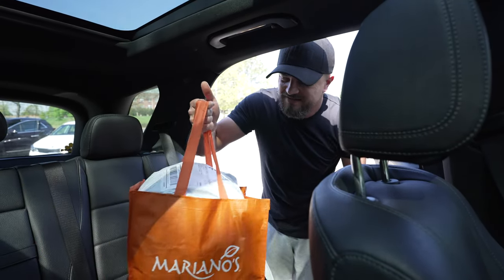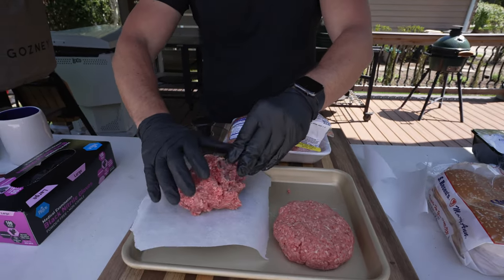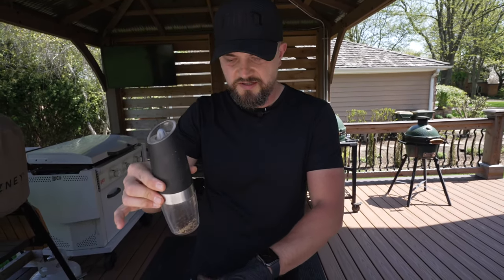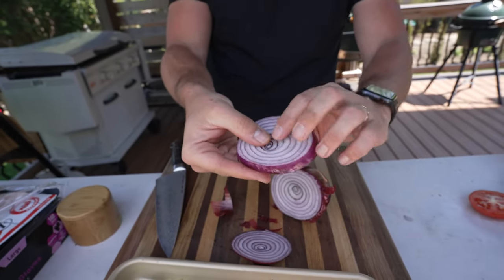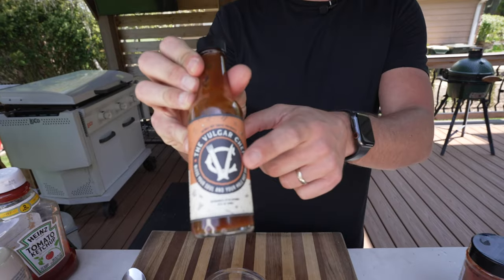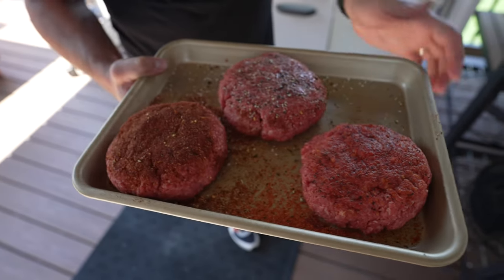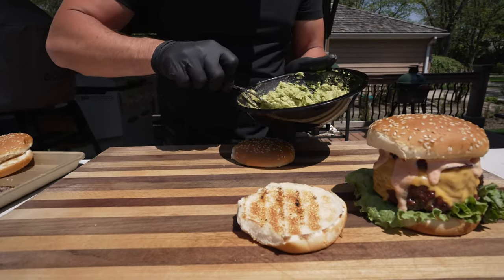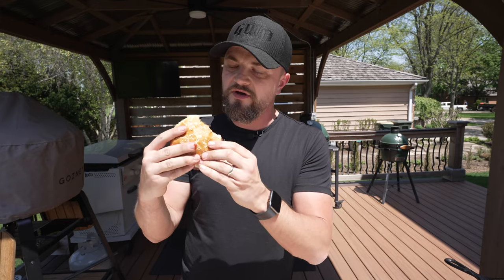If you like burgers, you have to try these 3 delicious recipes.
I don't really make burgers that often, but these 3 turned out absolutely amazing!

We started with a classic cheeseburger, then moved on to a Tex-mex flavored burger with mashed avocado and pepper jack cheese, and finally finished with a mushroom, bacon and swiss burger.

All 3 were amazing but my favorite was the mushroom, bacon and swiss. Which one are you taking?